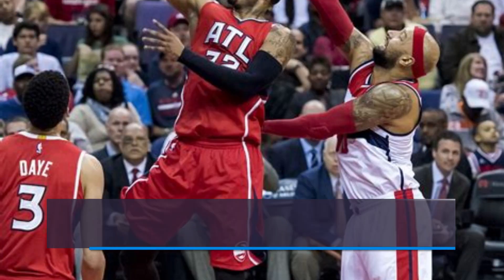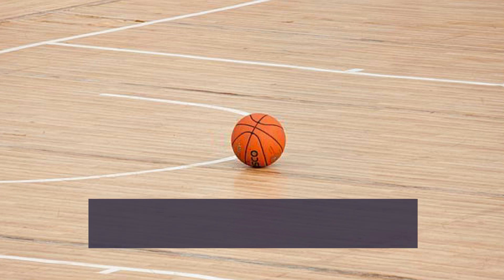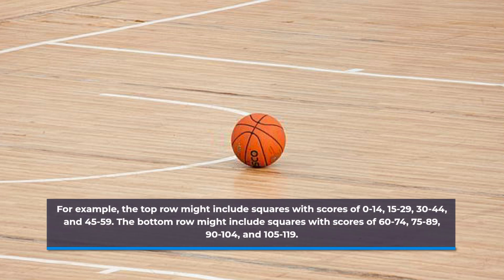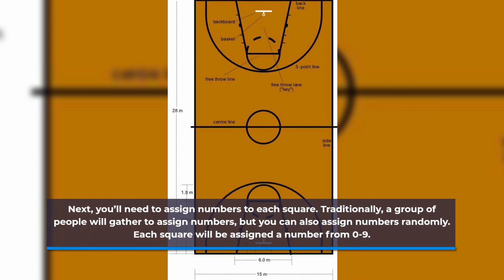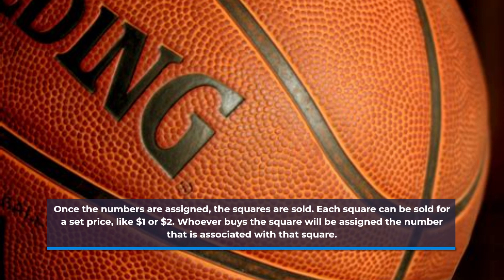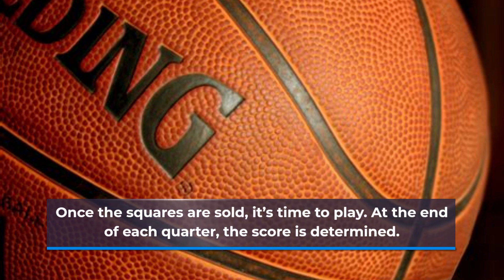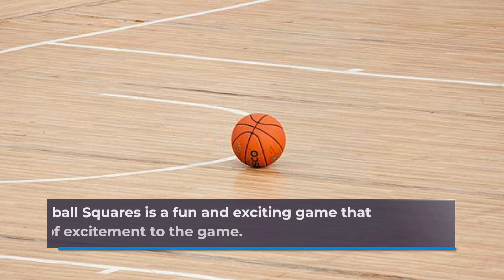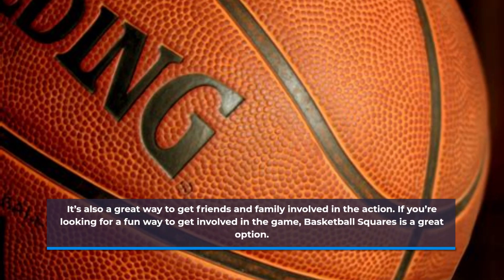How Do Basketball Squares Work?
Welcome to How Do Basketball Squares Work, a guide to the fun and easy way to play an exciting game of chance. Basketball squares is a popular game that originated in the United States and is based on the outcome of a basketball game. This game is a great way to have a little friendly competition with friends or family members and is a lot of fun to play.

In this video, we will explain the basics of how basketball squares work. First, a basketball game is selected and the score of the game is divided into 100 squares. Then, all the participants buy or are given a square that has a number associated with it. For example, if the final score of the game is 120-115, then the 100 squares would be divided into 120 rows and 115 columns.

When the game is over and the score is finalized, the player whose square corresponds to the last digit of each team's score is the winner. For example, if the final score was 120-115, then the player whose square had a 5 in the column and a 0 in the row would be the winner.

So, how do basketball squares work? It's easy: just get together with friends and family, select a game to play, buy or get assigned a square, and watch the game to see who wins. It's a great way to have some fun and competition with your friends and family and a great way to add a little bit of excitement to watching the game. Good luck!